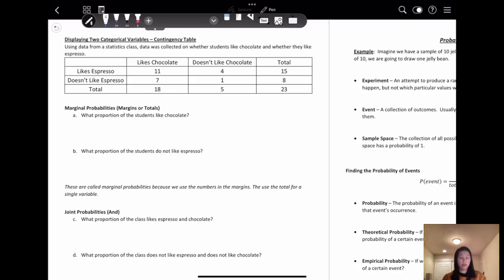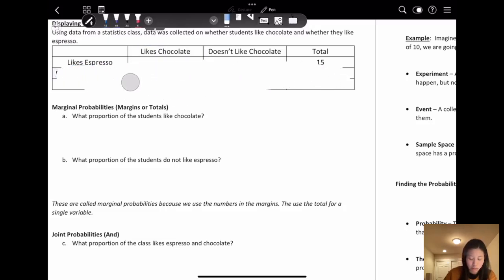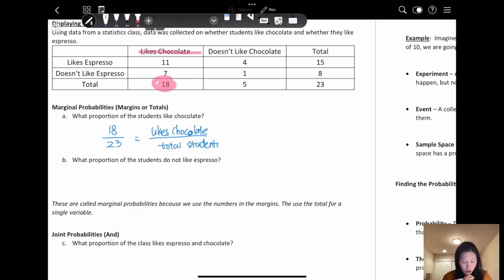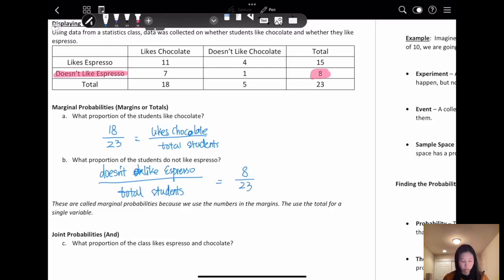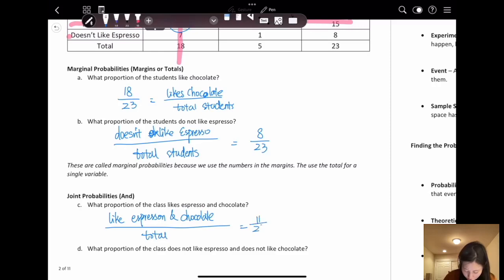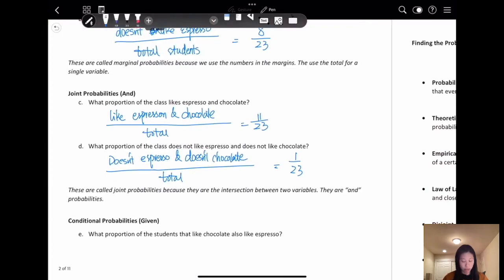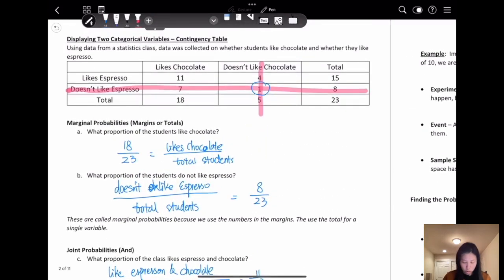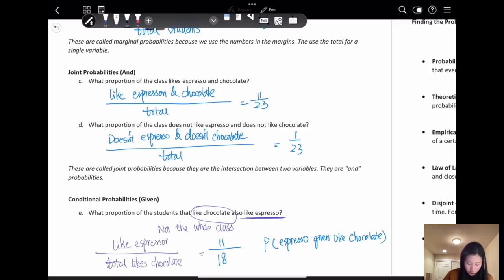Math 146 Statistics 3.2 Contingency Table